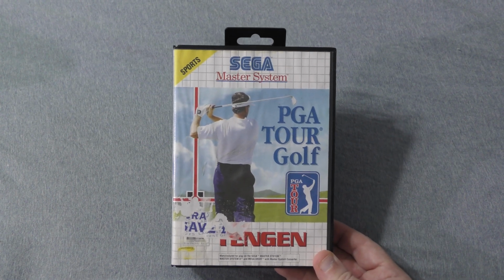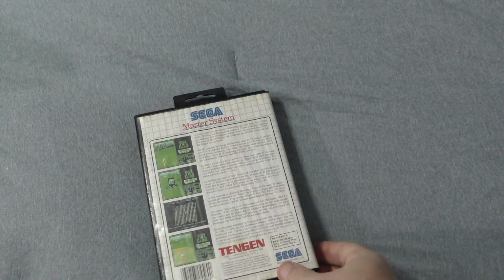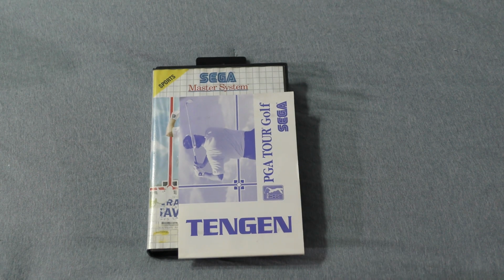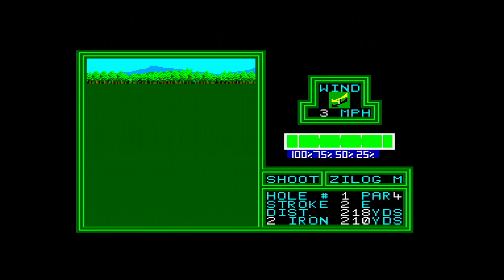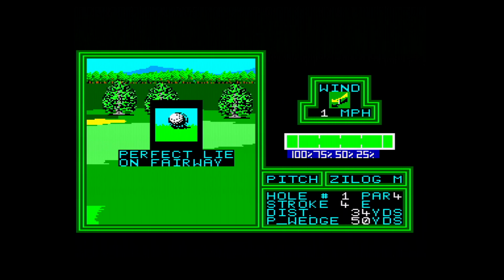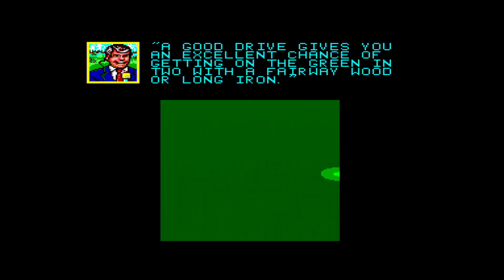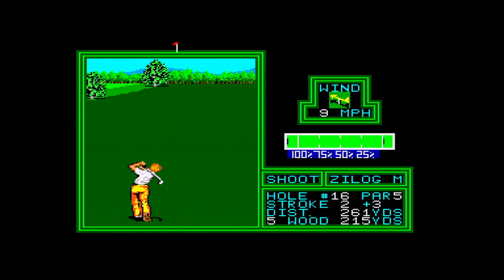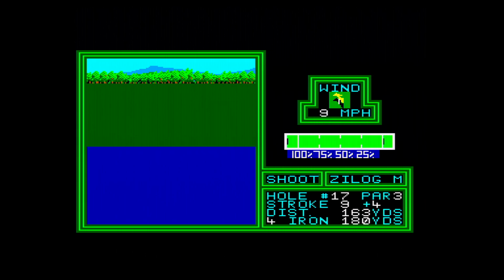PGA Tour Golf (Sega Master System) - Zilog and Moto #206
PGA Tour Golf.  You're probably familiar with the game, either the specific title that debuted on the PC in 1990, it's 1991 port to the Genesis that I looked at waaaaay back in Episode 6, or just one of the many other titles in the series that have been released over the last 33 years.

But if you live in the United States, you probably aren't familiar with this version of the game, and I didn't even know it existed until I started collecting for the Master System.  Take a look to see how it holds up against the Genesis version!

(Note, I refer to the 17th hole at TPC Sawgrass in the video, and even show some video of me making a futile attempt to finish the hole in game. Below is a link to what the hole looks like in real life, just in case you're curious).

Top 10 all-time shots from the 17th hole at TPC Sawgrass

Chapters
0:00 Intro
4:09 A look at the package
7:58 Gameplay/Review
20:42 Final Thoughts